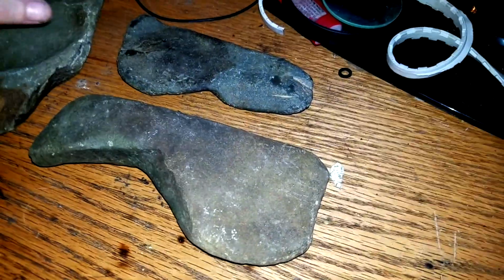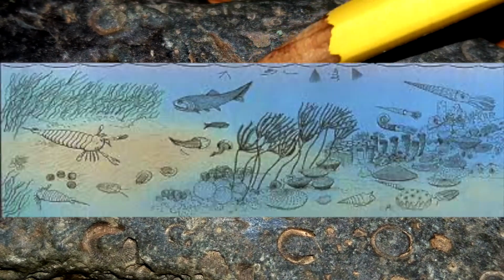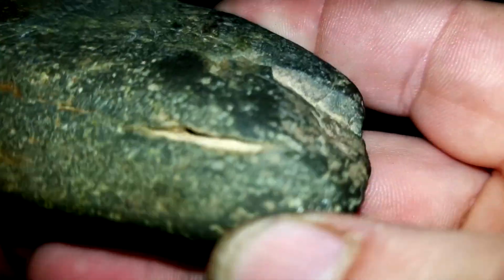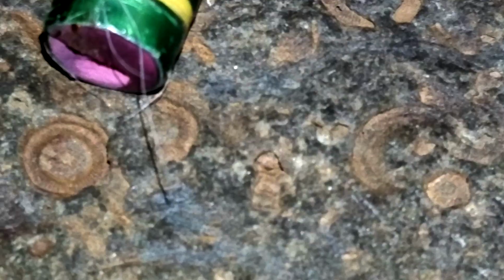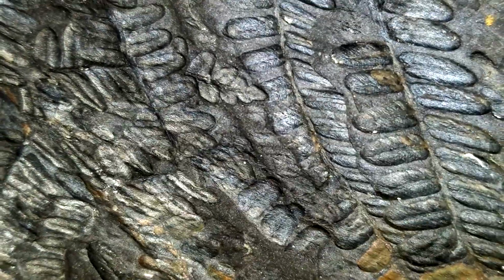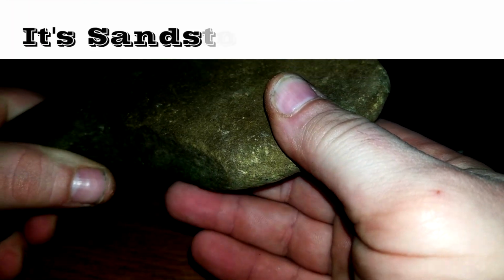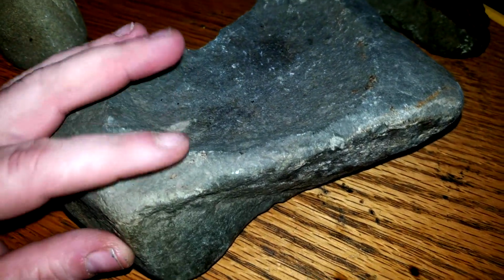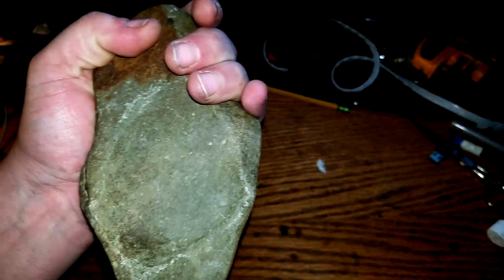First Artifacts of 2023